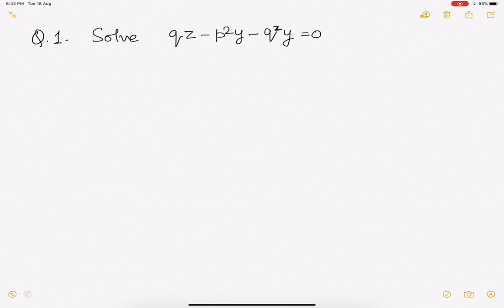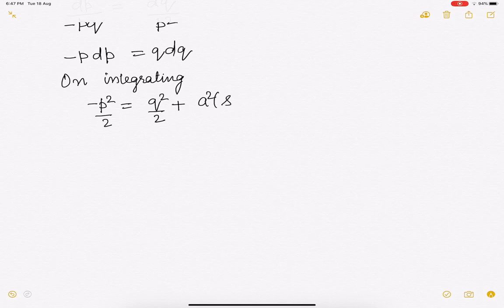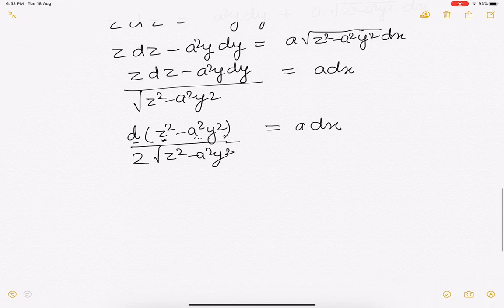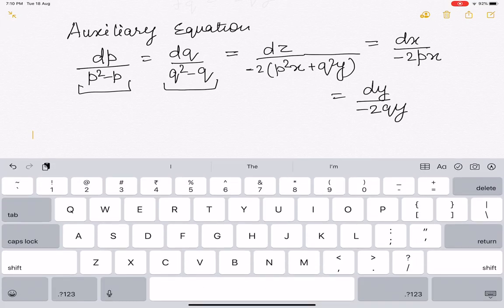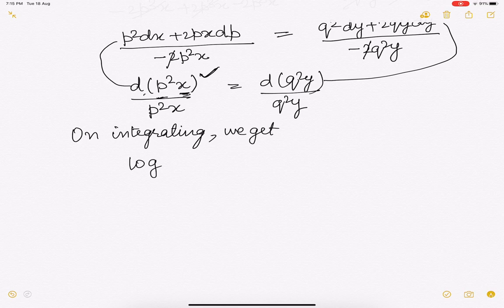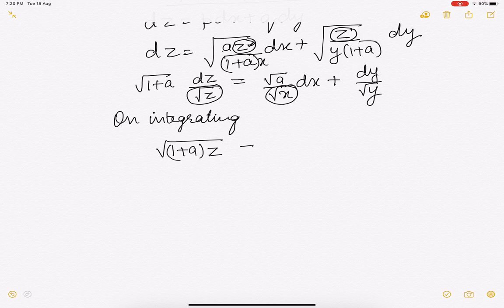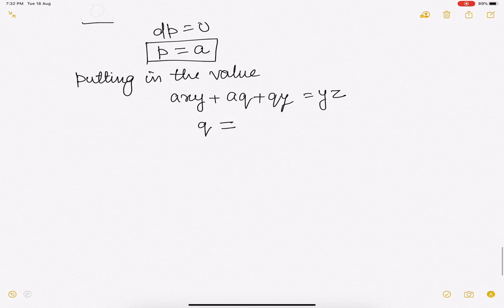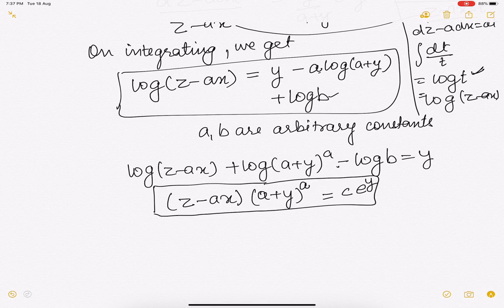Charpit's Method Lecture 4- Non Linear Differential Equations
Questions Solved using Charpit's Method

 Partial Differential Equation Formation of PDE Elimination of Arbitrary Constants Different Conditions Encountered While Solving Questions

 Second-Order Partial Differential Equations Canonical Forms Working Rule for Reducing a Parabolic Equation to Canonical Forms Question 1 solved